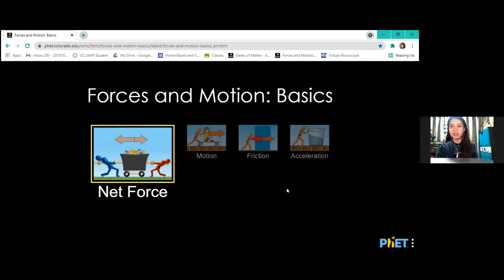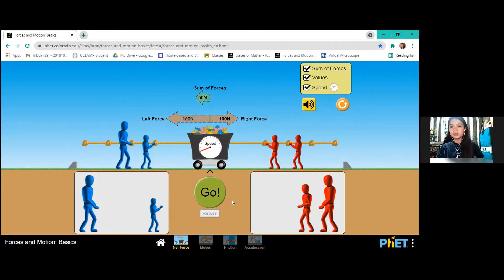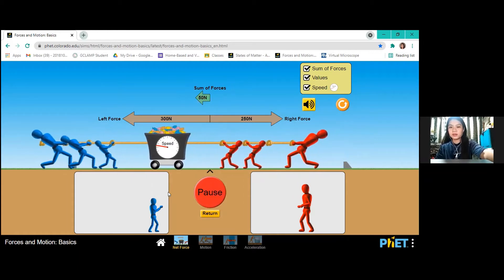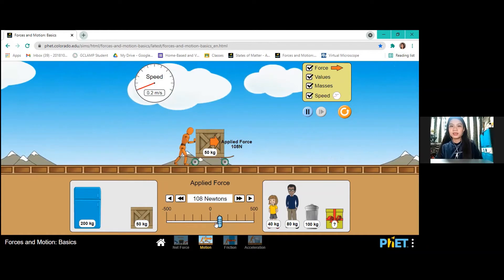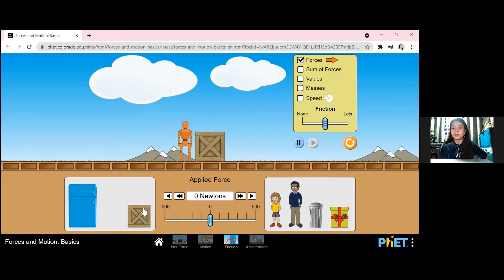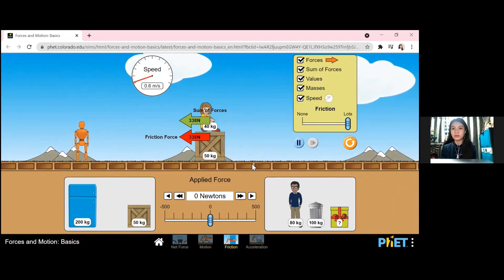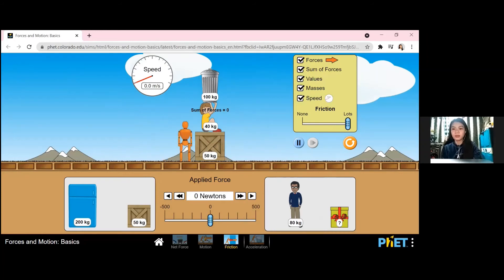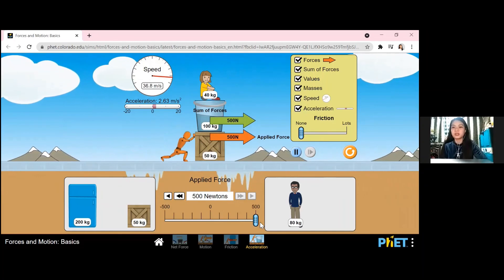PhET Interactive Simulations: Force and Motion: Basics (Tutorial)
Presenter: Jeorgina P. Baguios (BSEd-Science 2022)